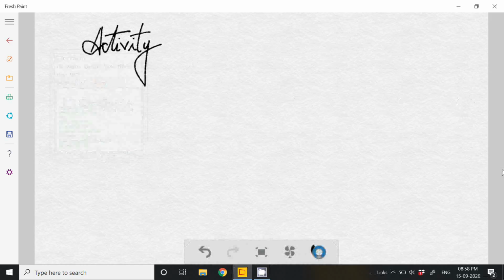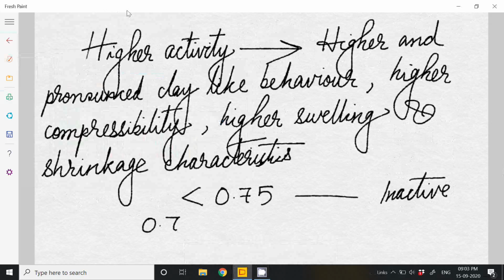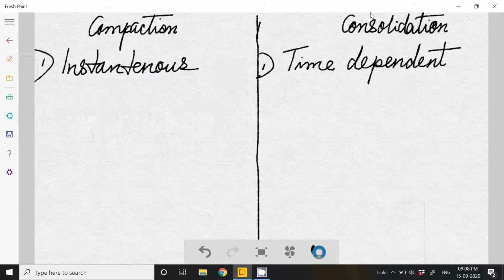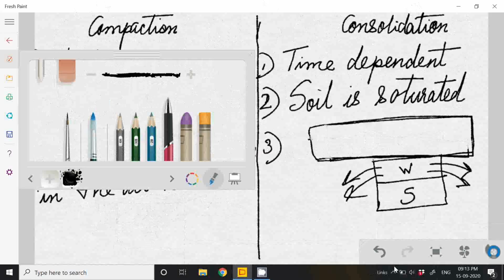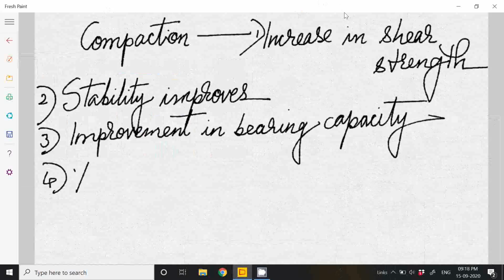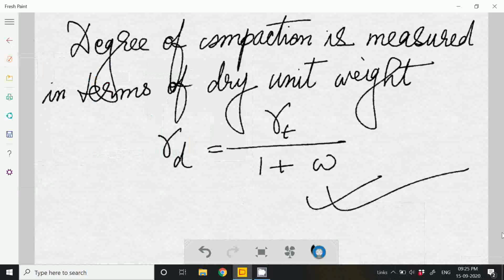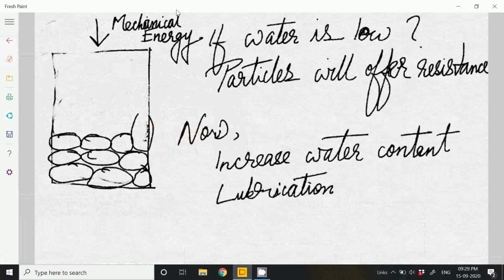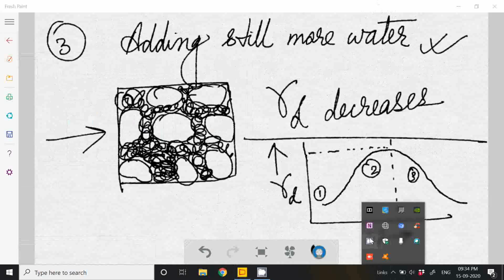Geotechnical Engineering Lecture 5